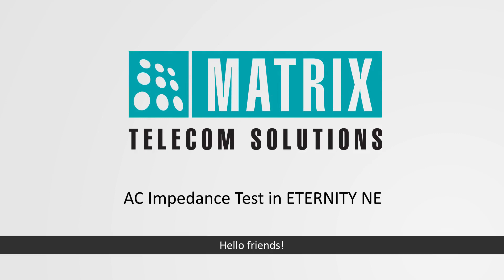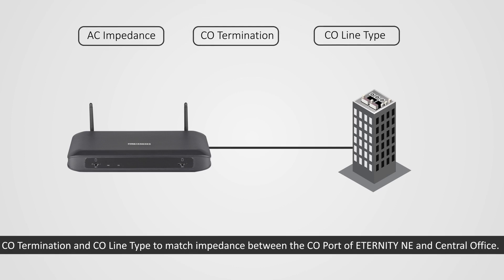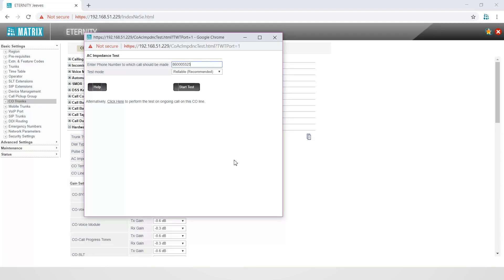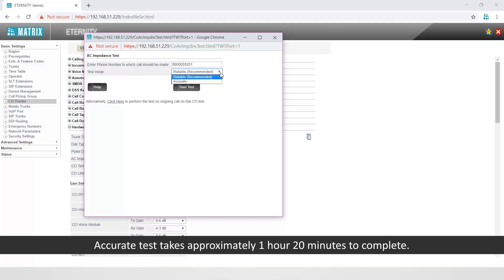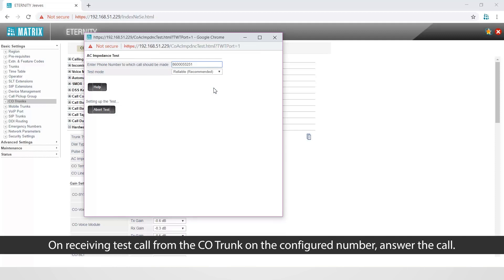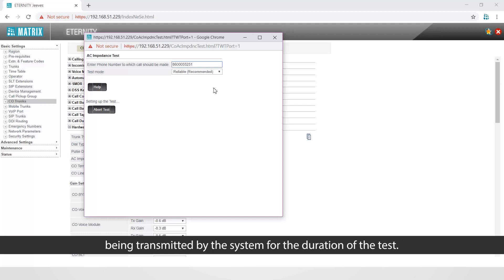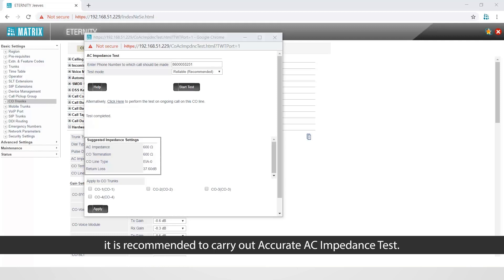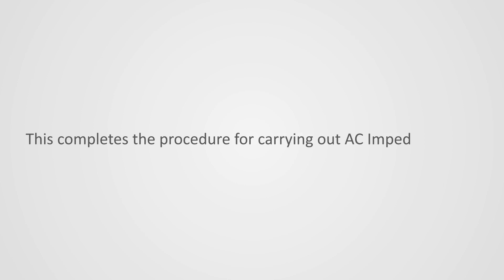AC Impedance Test In ETERNITY NE